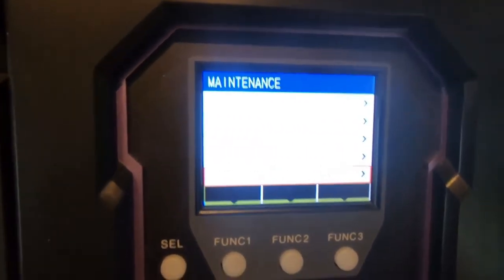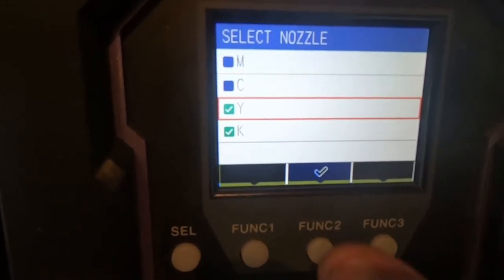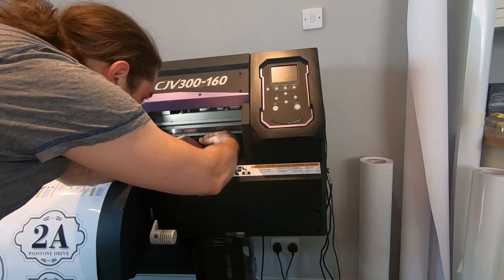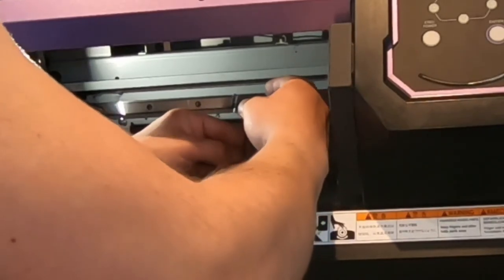I broke my Mimaki printer [PT1]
When you're repairing things, it can only go two ways. If you know me, you know this won't go as planned. Sit back and learn from my mistakes.